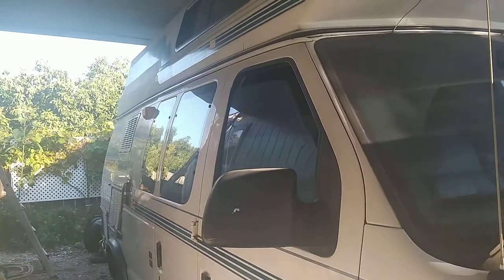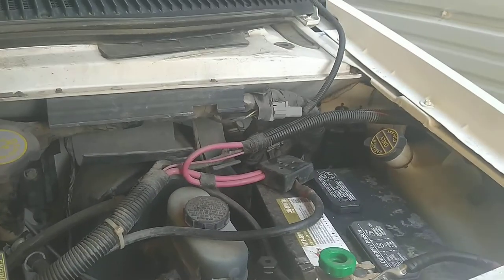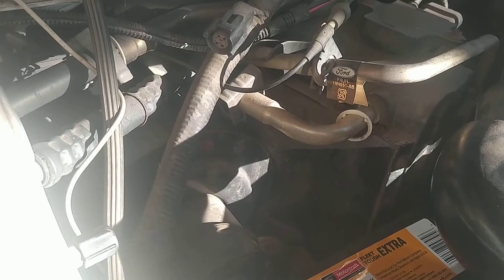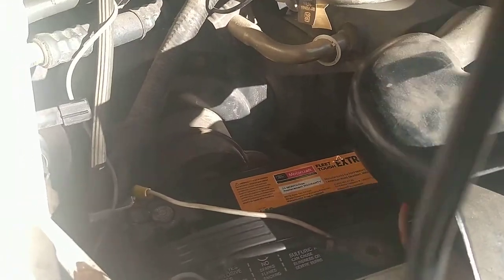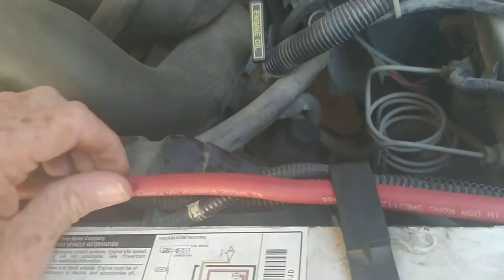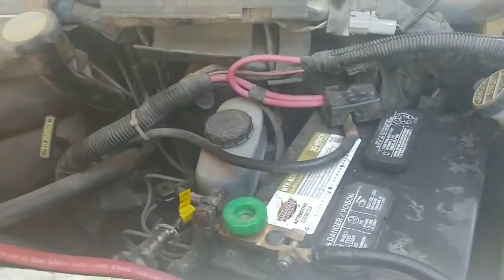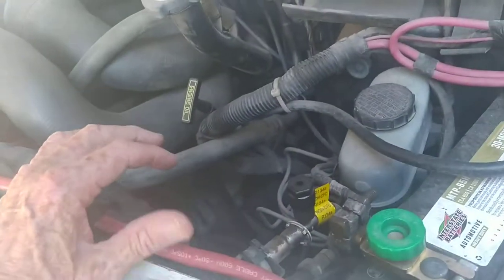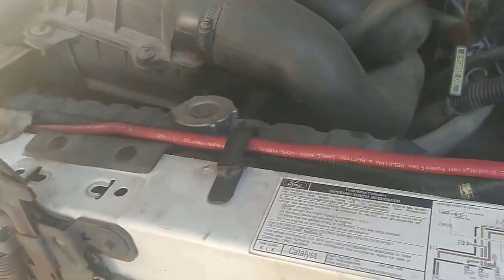1994 Ford Coachman Class B house battery ground problem?